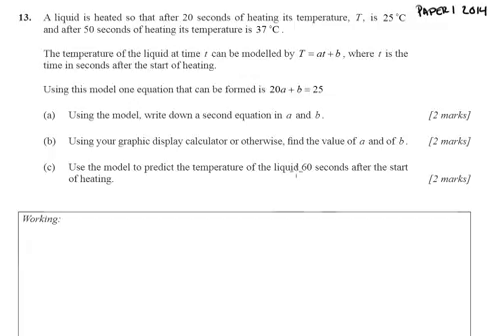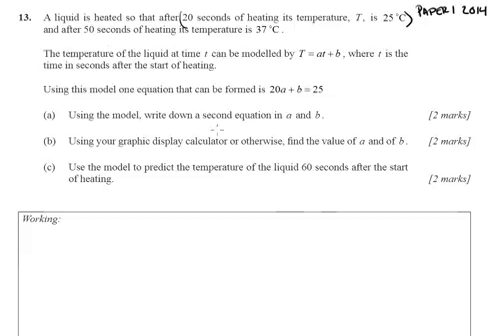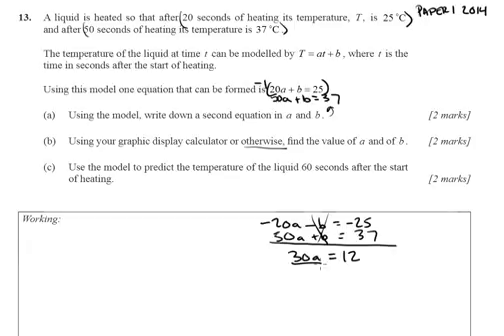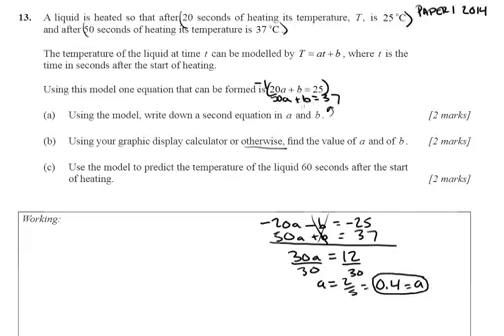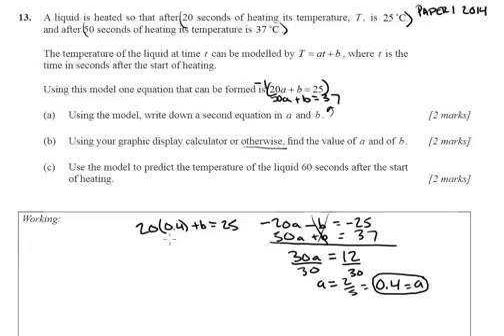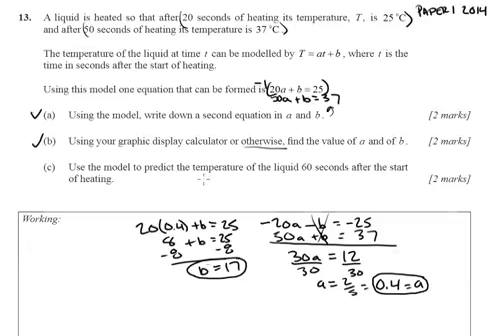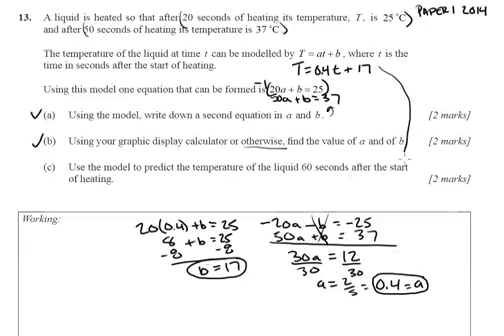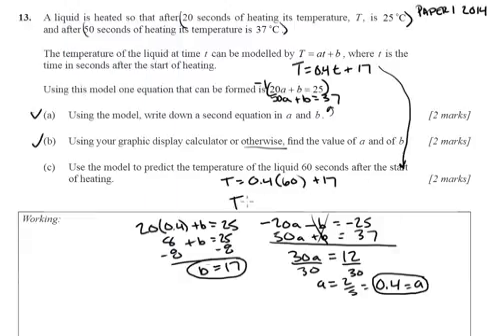2014 Paper 1 no 13